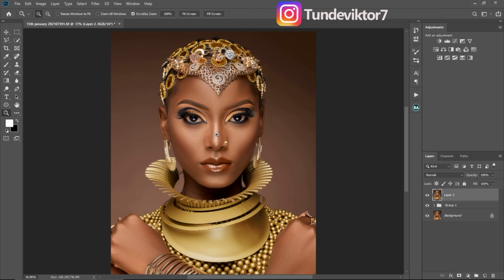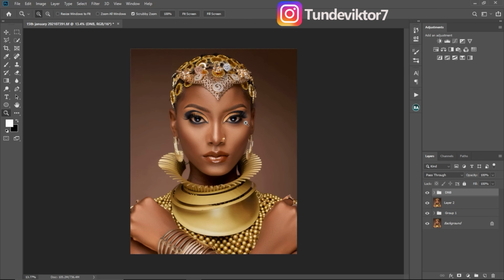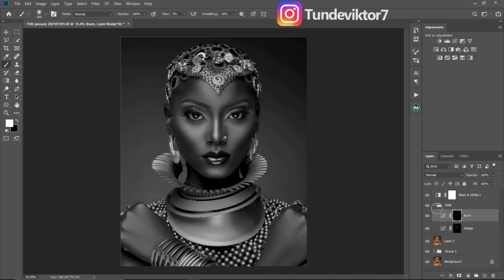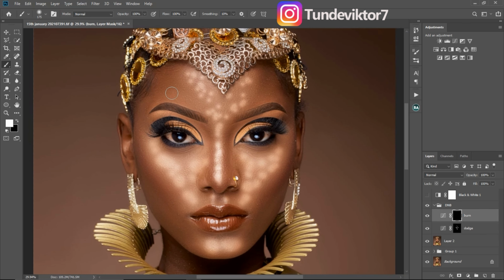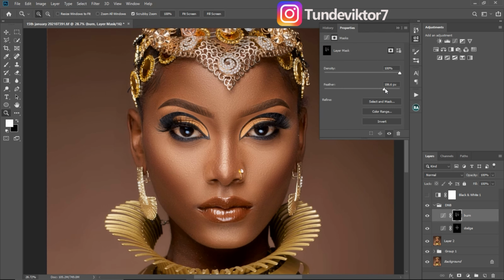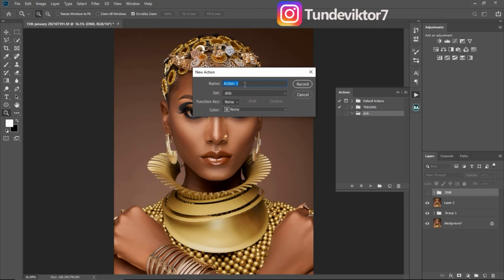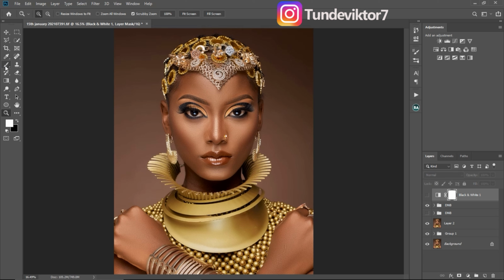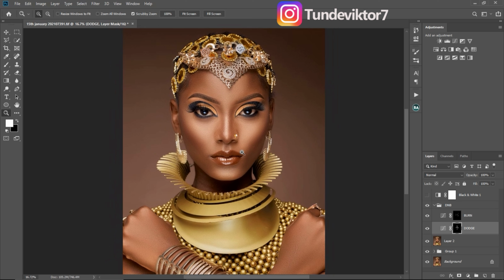Understanding Dodge and Burn + How to create Dodge and Burn Action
in this video i explained how  different ways which you can use dodge and burn and also how to create the dodge and burn action in Photoshop

CREDITS
●photo by Ncourage

Musician: LiQWYD